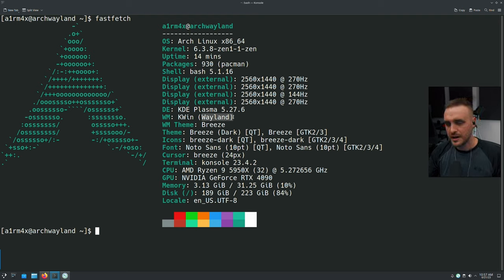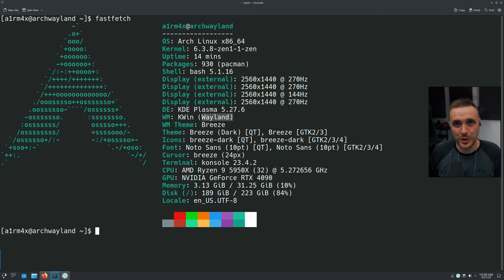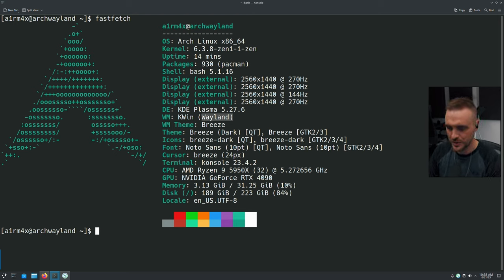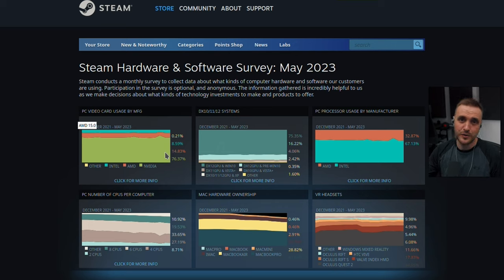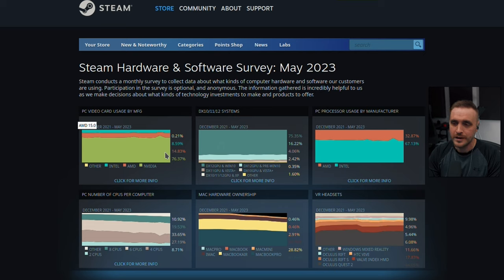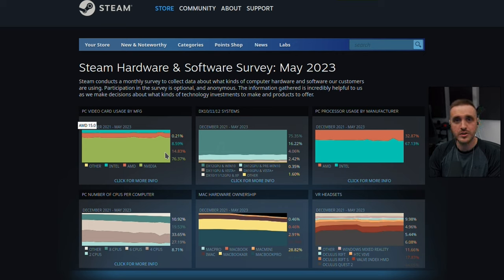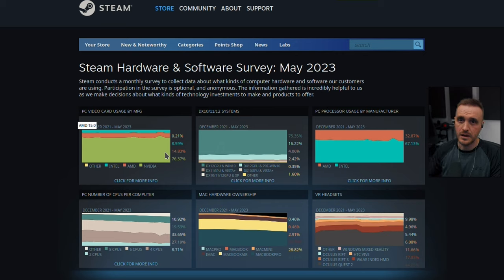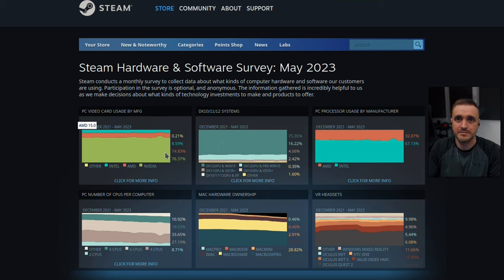Wayland with a Nvidia GPU? Well...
Hype is there for Wayland, but it is ready for a daily use with a Nvidia card?

Letś find out!

Software used:
►Arch by the way (Garuda)
►GIMP

Chapters:
0:00 - Intro
1:13 - X11 and Wayland
2:17 - Testing and review process
4:39 - X11 is not maintained anymore
6:00 - Install Wayland with a Nvidia GPU
8:01 - The desktop experience
11:20 - Gaming experience
16:17 - Gameplay: BattleBit Remastered
19:08 - Conclusion